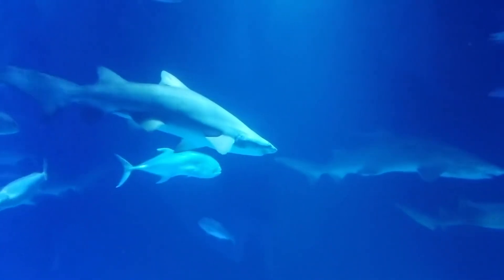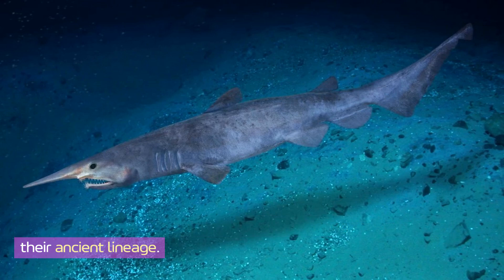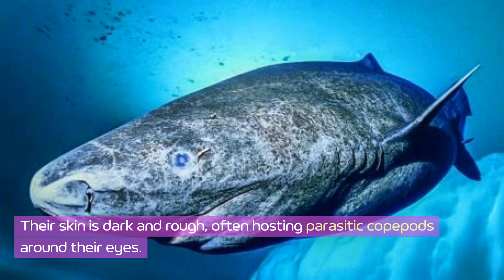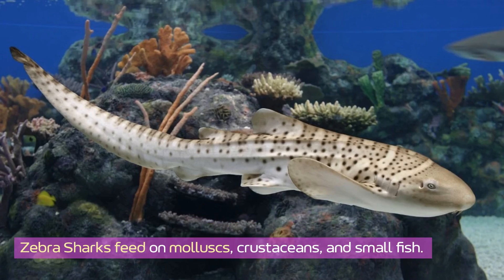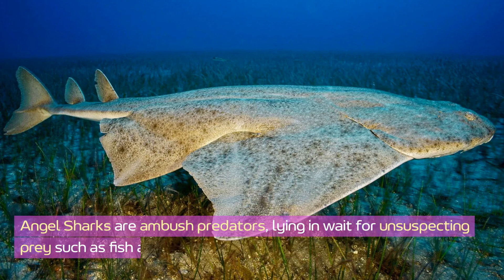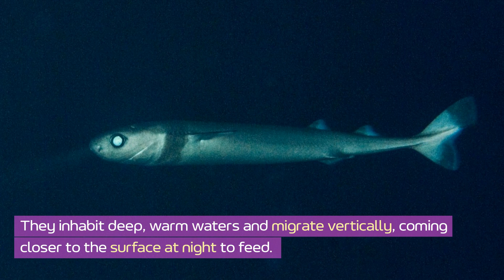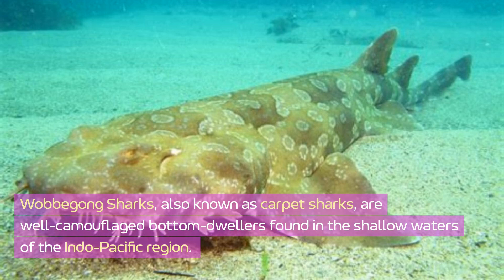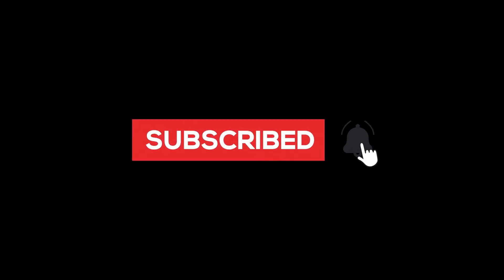Jaws and Giants | World of Sharks – Part 2| Animals | Underwater | Learning for Kids!..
Join us on an underwater adventure as we explore the fascinating world of sharks! Discover the unique features and behaviours of incredible shark species, from the mighty Basking Shark to the tiny Cookiecutter Shark. Learn about their unique traits, habitats, diets, and why they are essential to marine ecosystems. Dive in with us and uncover the secrets of the ocean's most captivating predators. The content is optimised with minimal graphics and animation so as to suit kids of all ages.